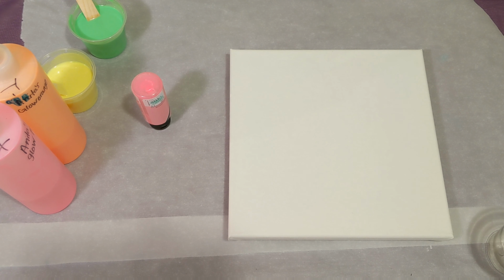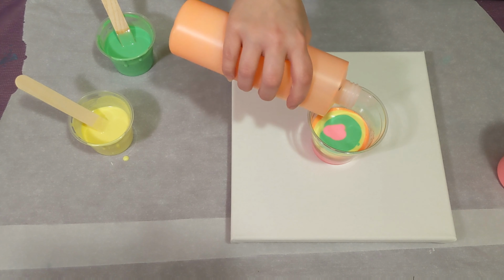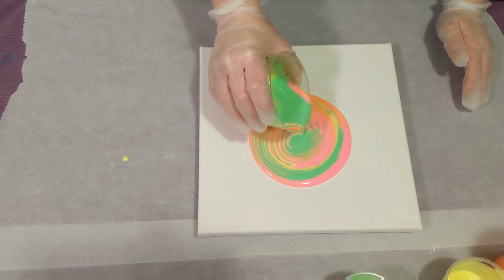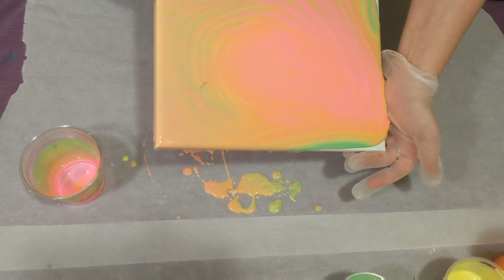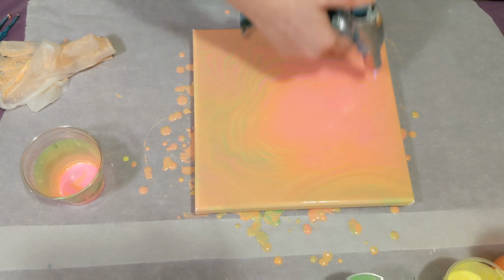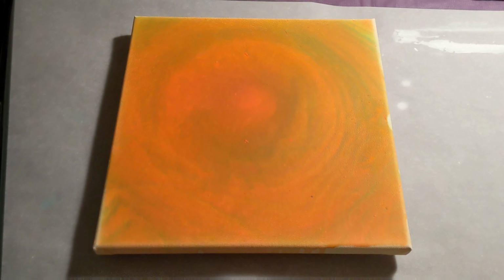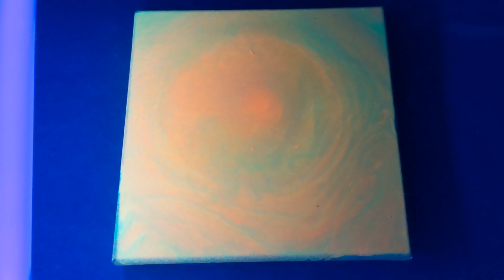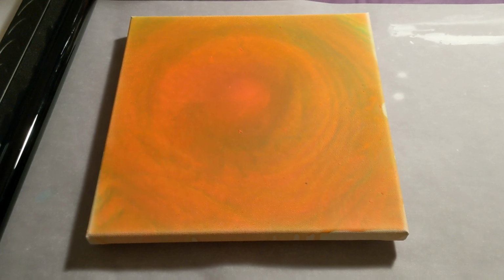Glow in the Dark Tree Ring Acrylic Pour Painting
In this video I create a glow in the dark tree ring acrylic pour painting. It doesn't glow in the dark really well but it's gorgeous under a black light! Let me know your ideas on how to embellish it.

Do you have a technique or color combination you would like me to try? Leave the suggestion in the comments below.

Materials used:
-Anita's all purpose glow in the dark acrylic paint (pink, orange, yellow green)
-Floetrol
-water
-10*10 stretched canvases

Paint ratio approximates:
-70% floetrol, 30% paint, then water to consistency if necessary (amount of water varies based on paint type)